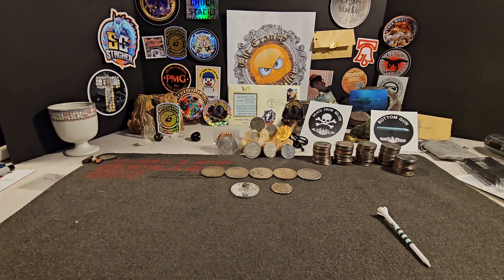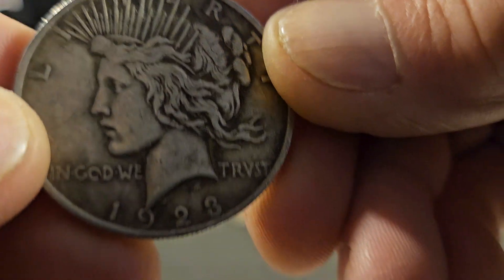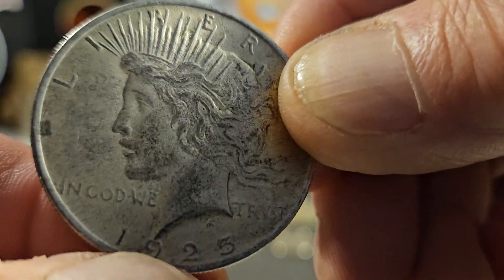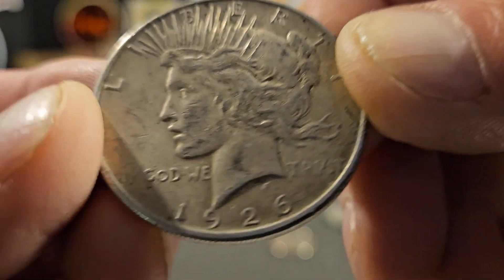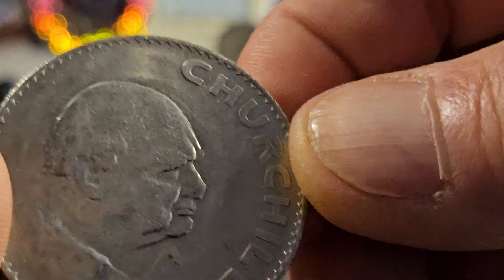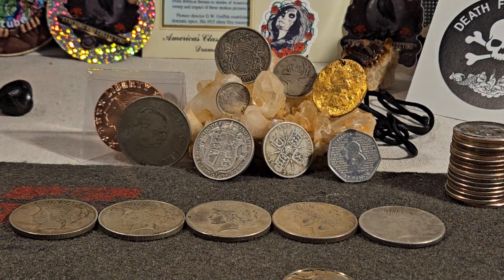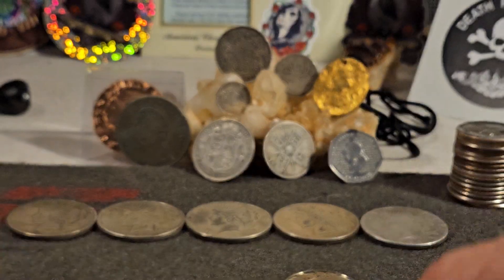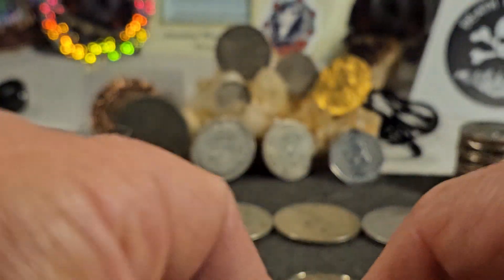What's your oldest coin?Got INCREDIBLE results!!Todays star is (‎@addictedtominisandlovingit3912)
This brought out some unbelievable things! Thanks for all the replies. Even saw a Roman coin ring! But the best by far was a video from (‎@addictedtominisandlovingit3912)  he did a great video! Thanks to @Ag1776stacking for the shout out and video.
Here's a link to an incredible video.